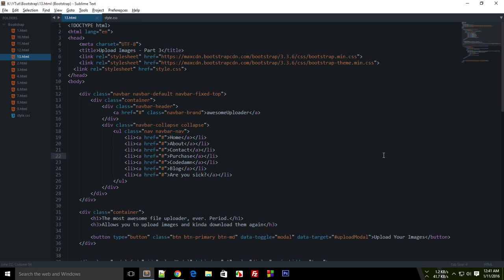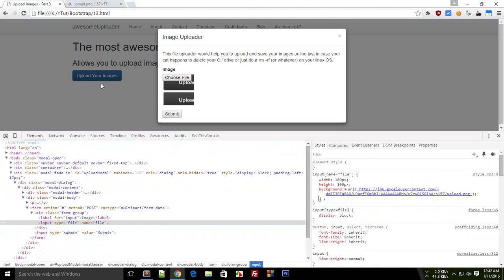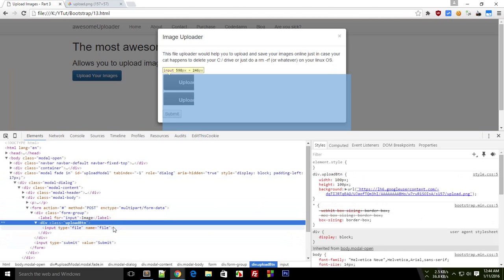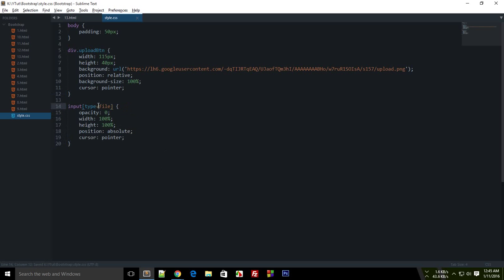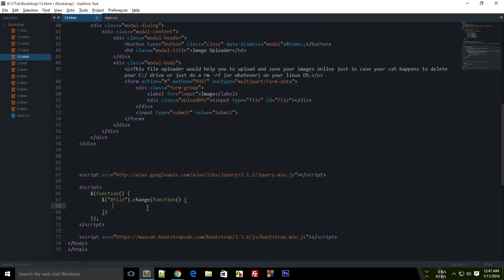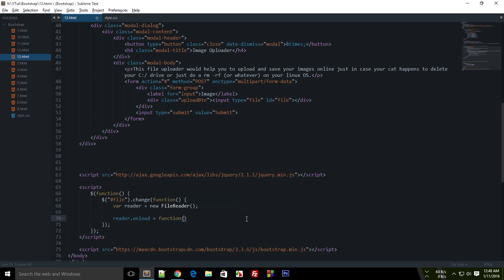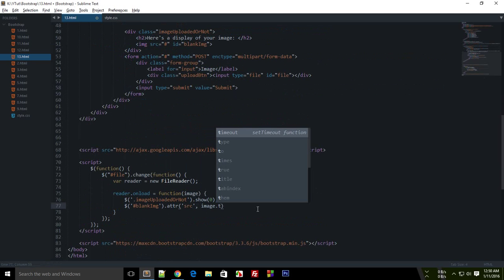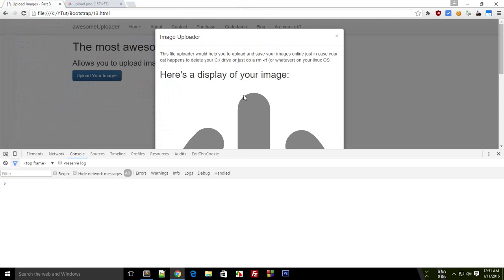Bootstrap Tutorial 13: More On File Upload App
Learn how you can create a simple file uploading application with bootstrap!